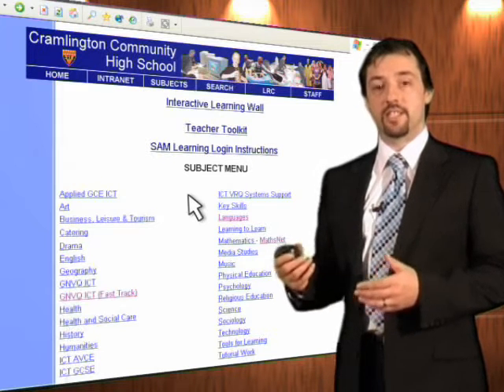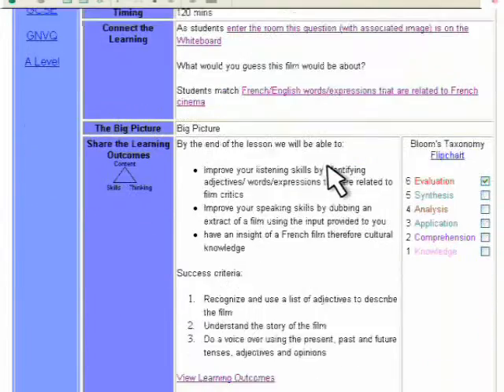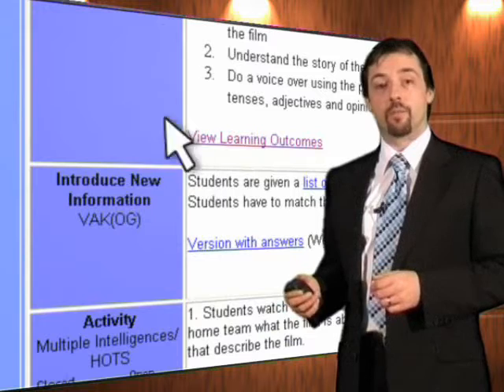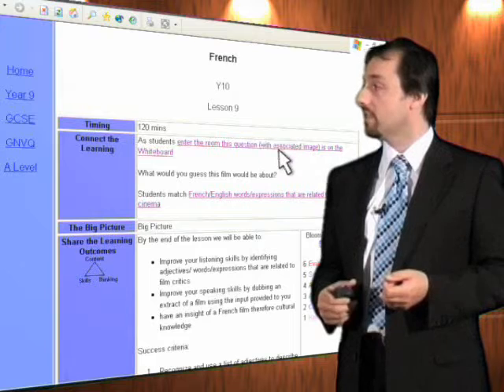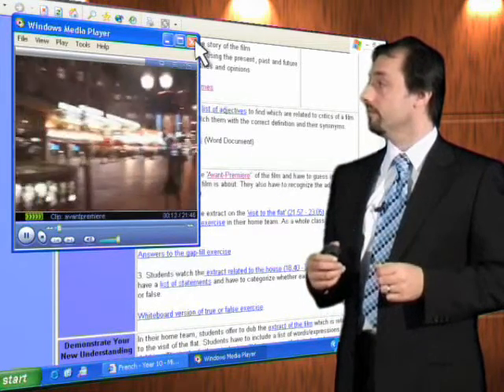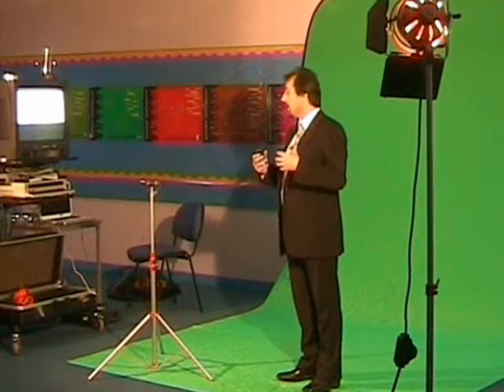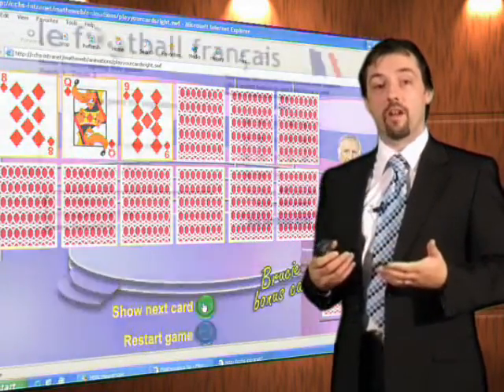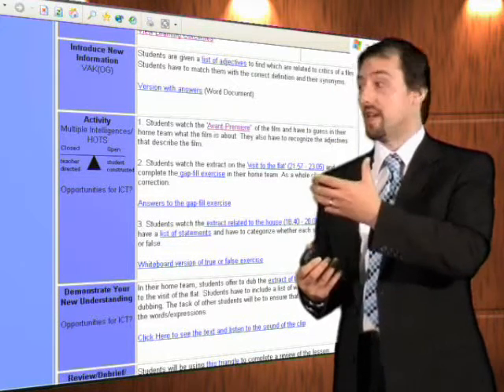Cramlington Intranet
ICT co-ordinator Mark Simpson demonstrates our intranet and explains how teachers use it to teach students